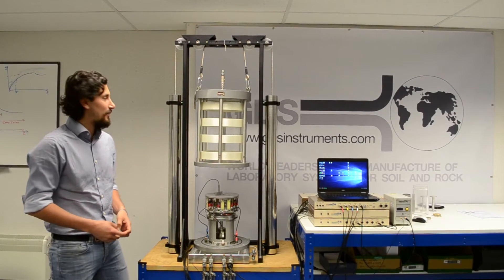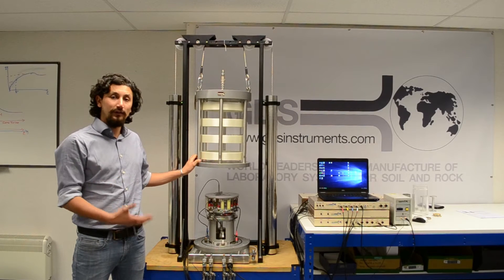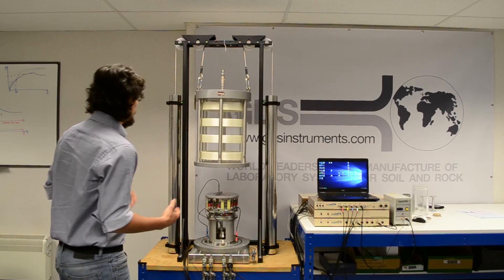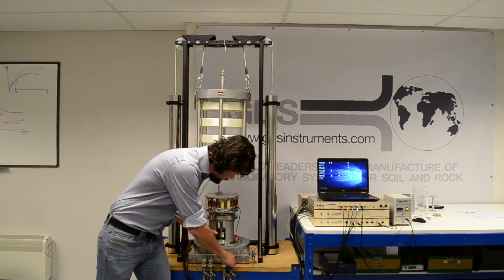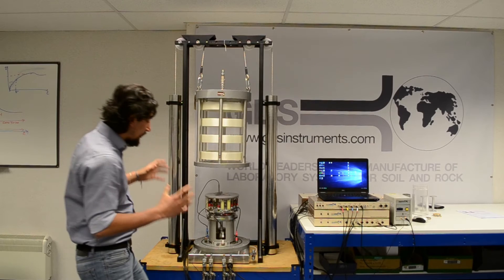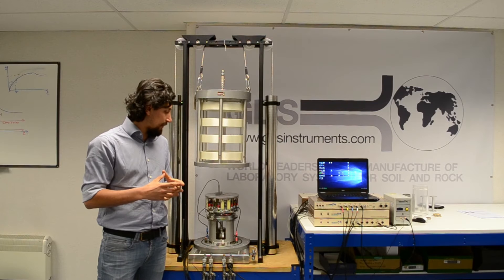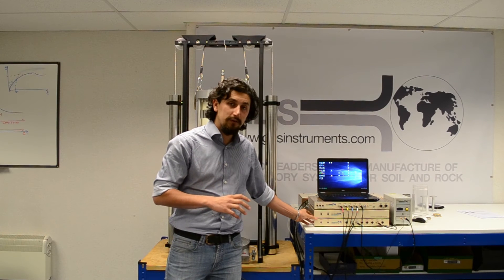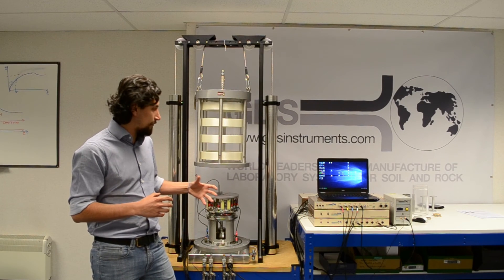Introduction to GDS' Resonant Column Apparatus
Camilo Perico a QA & Test Engineer at GDS Instruments, gives an overview of GDS' Resonant Column Apparatus. More technical videos on the system to follow.